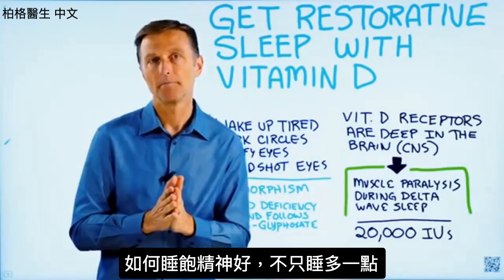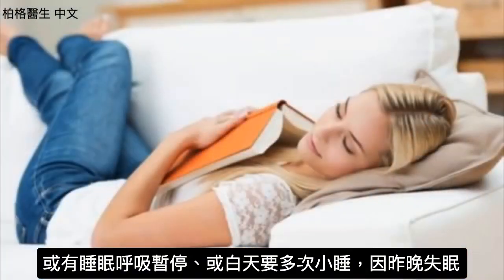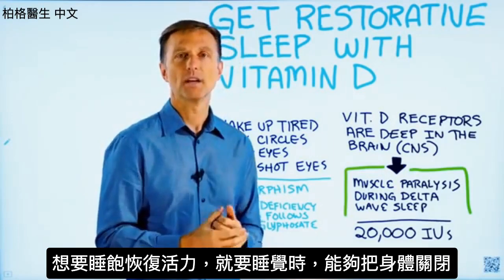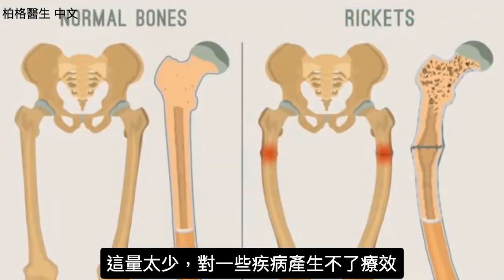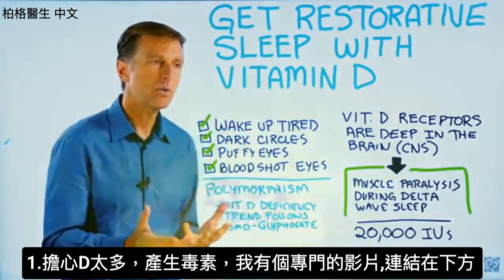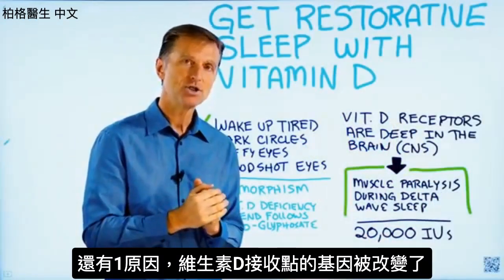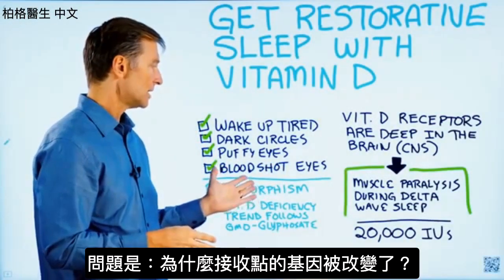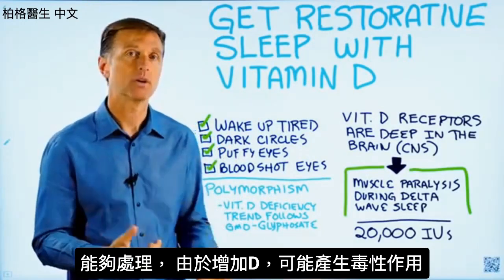(睡眠5)維他命D3,高劑量助深度睡眠,睡得精神飽滿,柏格醫生(Dr Berg)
柏格醫生談到了如何用維生素D獲得更多恢復活力的睡眠。
高皮質醇會耗盡維生素D，維生素D不足會提高皮質醇。身體的許多部位，包括中樞神經系統，都是維生素D受體。

時間標記：
0:07 精神飽滿醒來，要多補充維他命D，
0:42 缺維生素D. 造成皮質醇飆高
1:05 D很多功能之一，可在深度睡眠中將肌肉停頓(paralysis).
2:11 至少2萬 IU，感覺很多，但4萬 IU才1毫克而已.
3:08 還有1原因，維生素D接收點(受體)的基因被改變了.
4:07 睡眠問題從2萬IU開始，還睡不好，吃3萬IU加維生素K2

For more info on health-related topics, go

維生素 D 的主要功能之一，是在深度睡眠時，讓肌肉停頓，或在睡眠時關閉 肌肉。

睡眠問題:
1. 醒來還是很累
2. 黑眼圈
3. 眼皮浮腫
4. 眼睛有血絲
5. 睡眠呼吸暫停
6. 白天需要更多補眠
建議：
• 剛開始服用10,000 IU 維他命D，如果不起作用，陸續增加到30,000 IU.
• 服用維生素 K2、鎂

艾瑞克柏格(Dr Eric Berg)醫生介紹：
55歲，脊椎醫生， 他是弗吉尼亞州、加利福尼亞州和路易斯安那州的3州脊椎科醫生，￼執照一直維持有效。他是全球知名的健康生酮飲食和斷食專家，也是《新體型指南》和KB Publishing出版書作者。